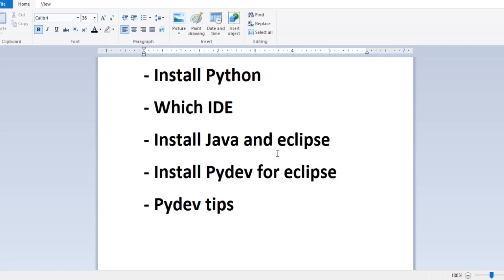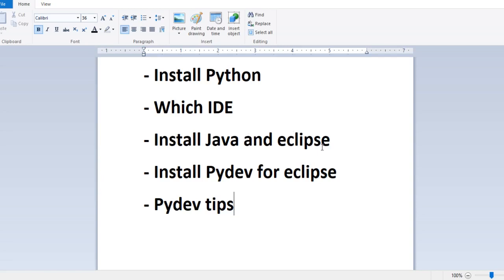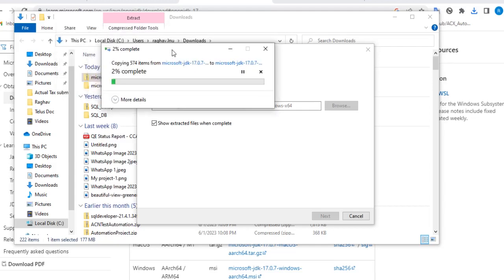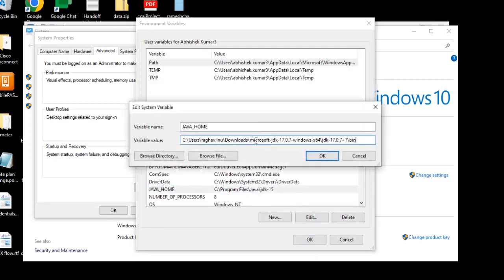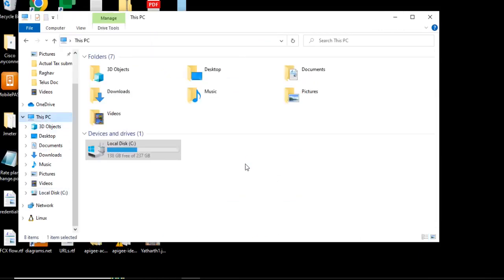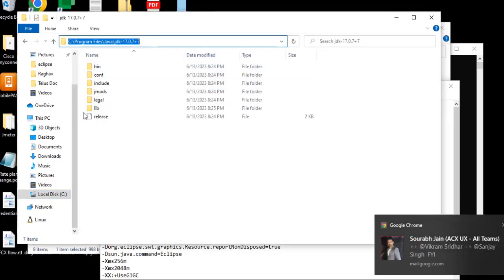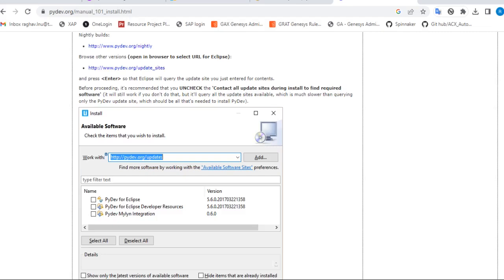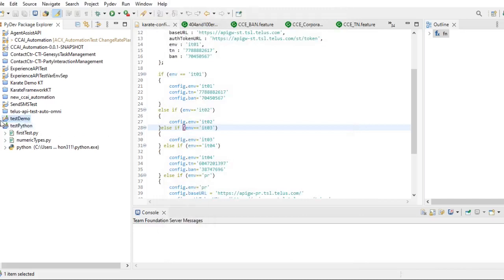Python : Installation, Which IDE, Install Java and Eclipse, Install Pydev for eclipse, Pydev tips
Master the fundamentals of Python while working on various usecases in easy steps.